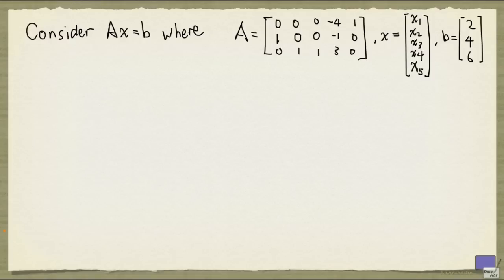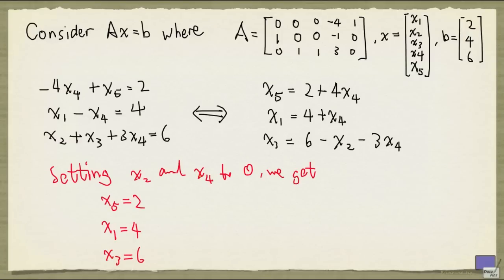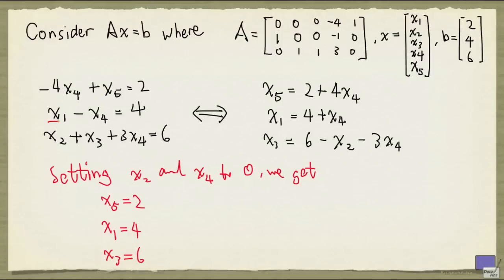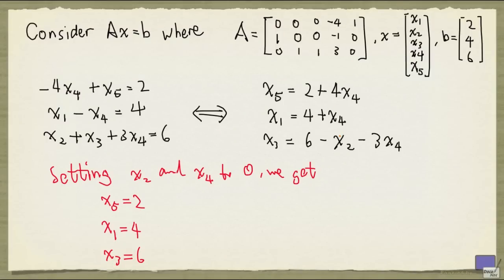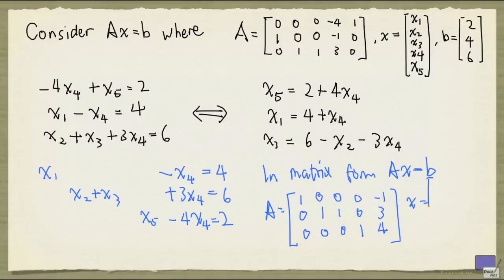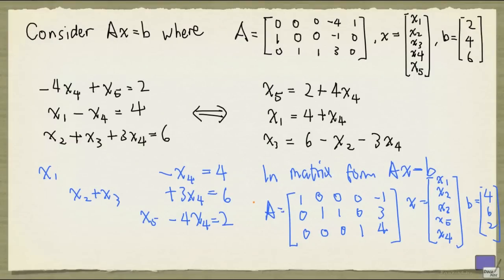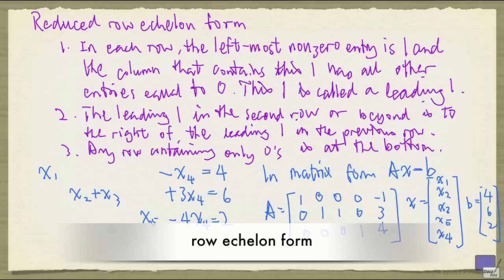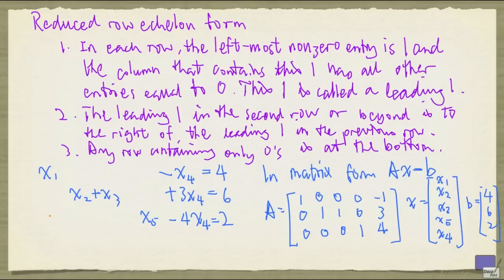Linear equations - Reduced row echelon form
Reduced row echelon form makes finding solutions very easy.